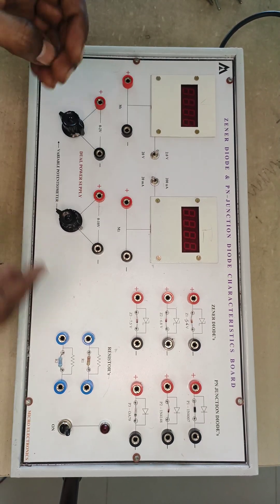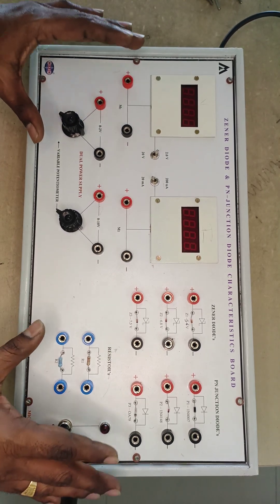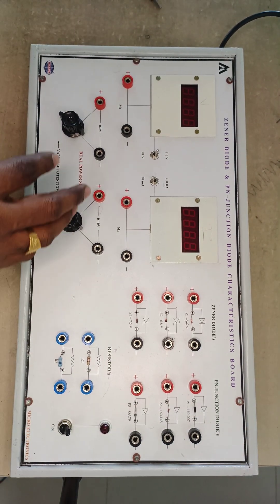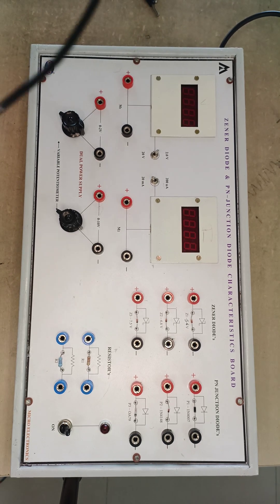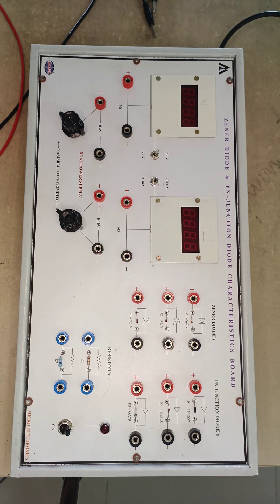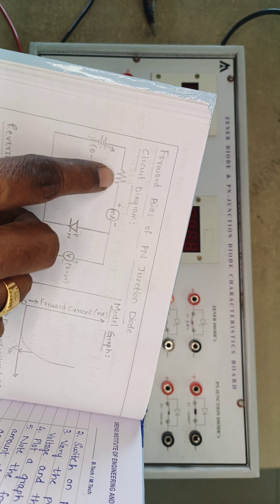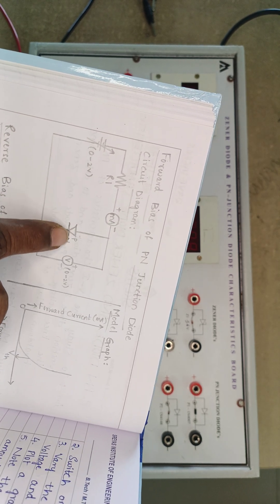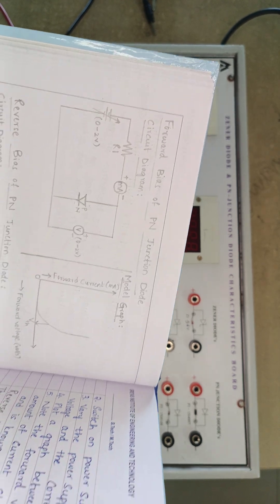PN diode & Zener diode characteristics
V- I characteristics